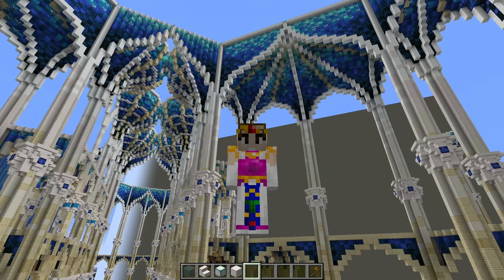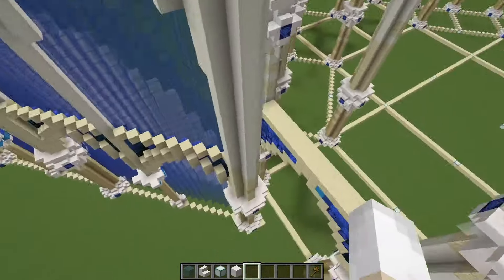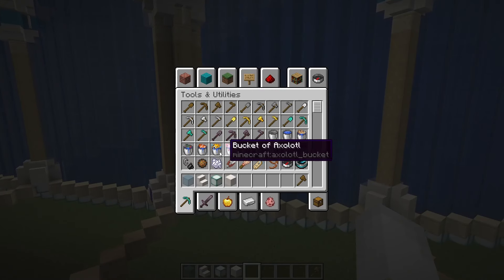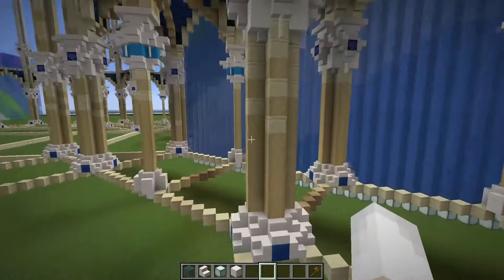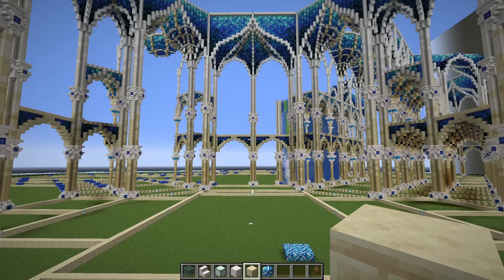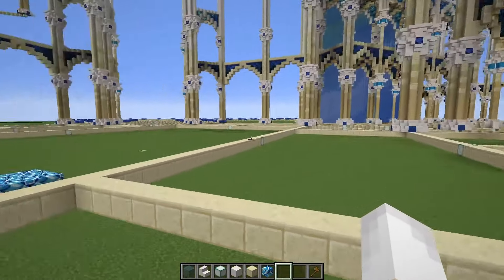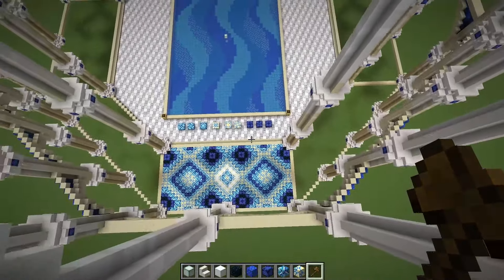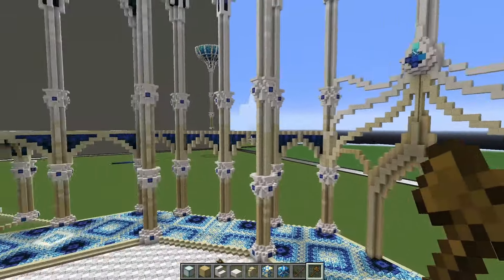Minecraft Bakery Server: Building Atlantis (Part Three)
Watch me build the Temple of Poseidon and Cleito from Atlantis as described by Plato. We are playing in the Bakery, a server featuring art-focused content. The server includes a variety of building tools and plugins like WorldEdit, VoxelSniper, GoBrush, MetaBrushes, Arceon, and more.

For those of you interested in learning more about the Bakery or joining the server, join their discord here!
Or if you don't have discord, you can log onto the server with this IP.
Java: play.bakery.builders
Bedrock: 19132